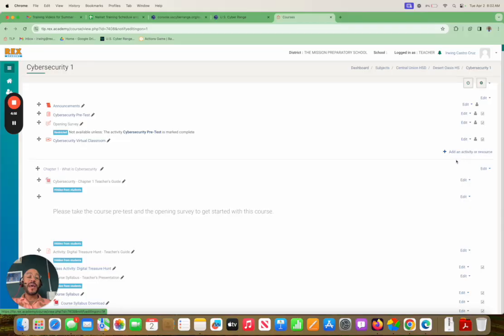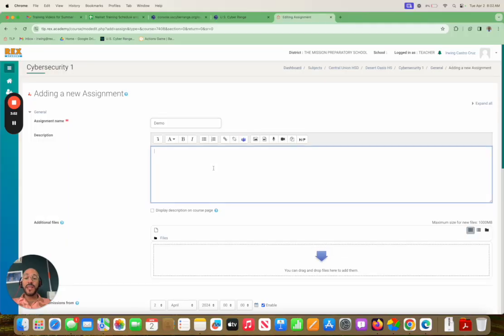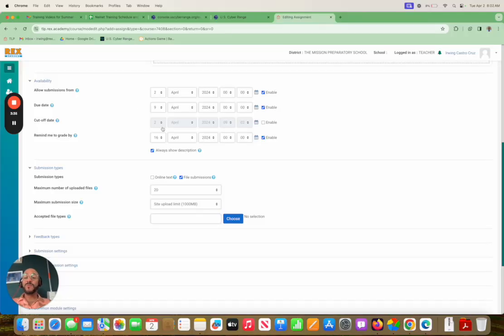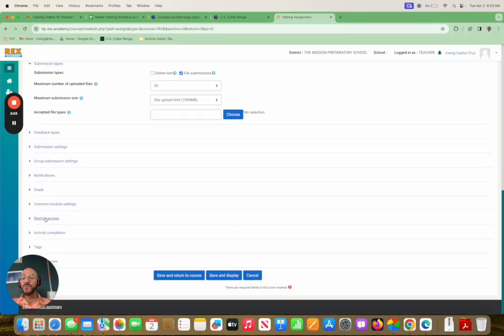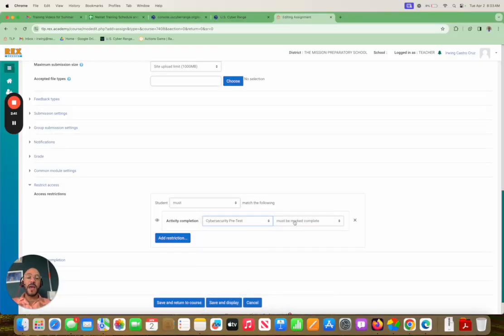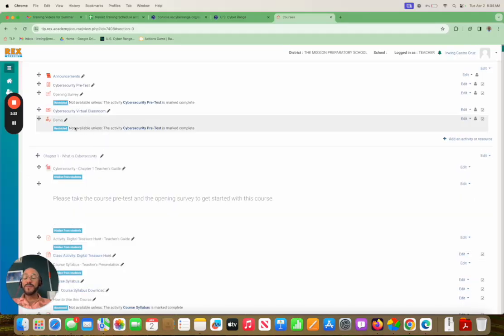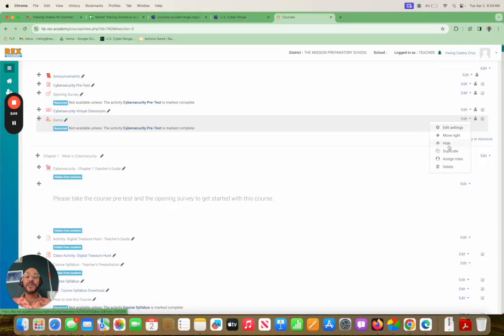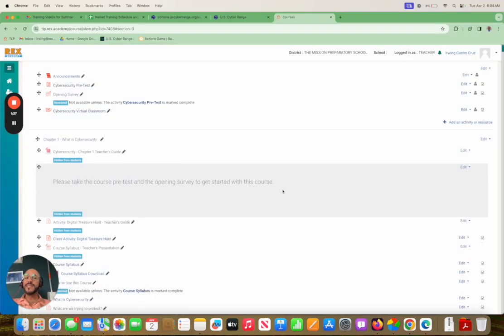Reviewing Our Platform #3